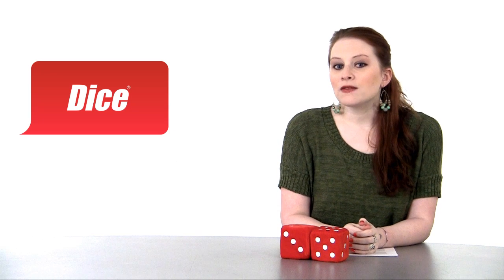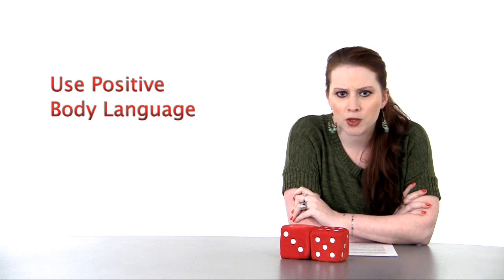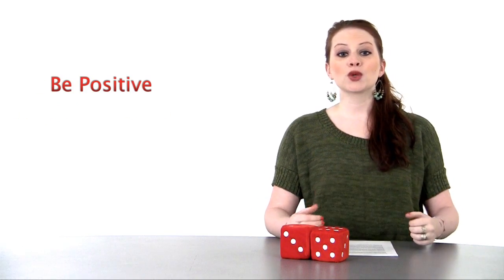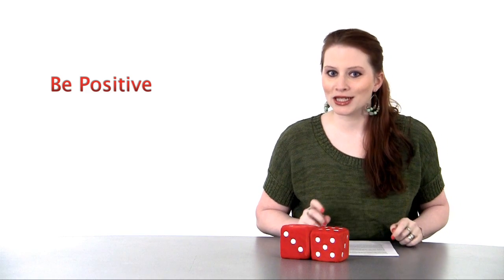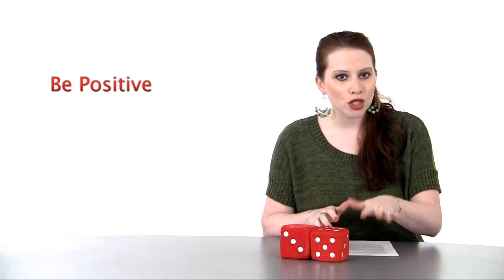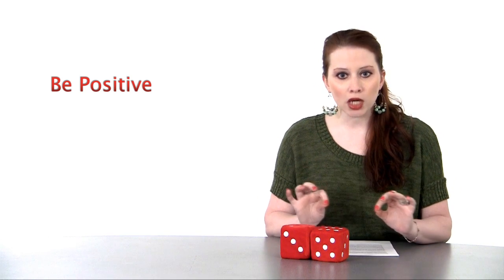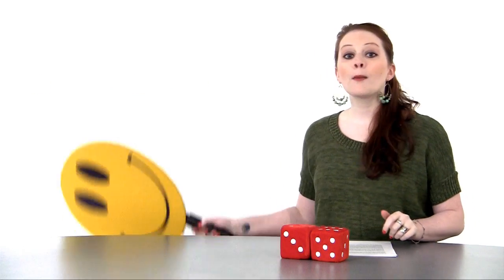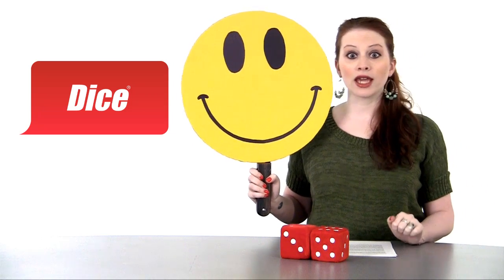Always Show Your Positive Side in Interviews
There's a saying in the business world: "Hire for attitude. Train for skills." In other words, if you have a positive outlook and seem a good match for the environment, you'll have a better chance of being hired -- even if you don't have all the required technical skills and experience.  So how can you develop the mood -- and the personality -- that prospective employers want.